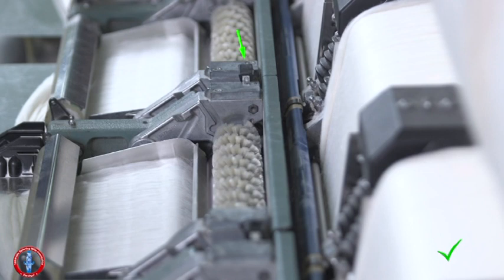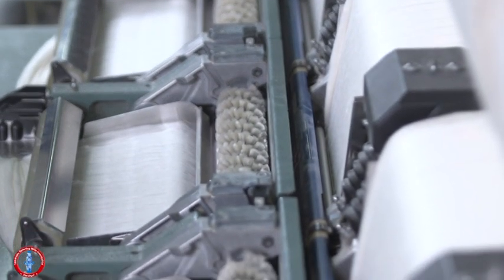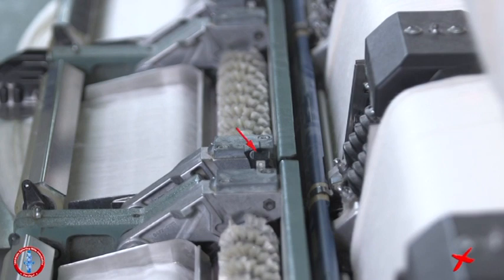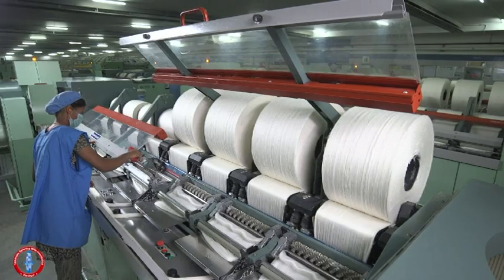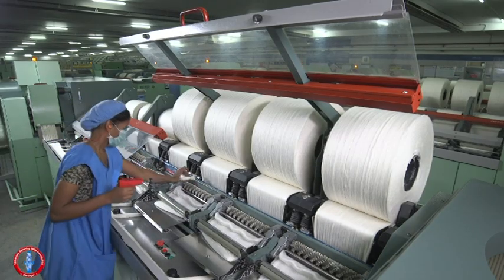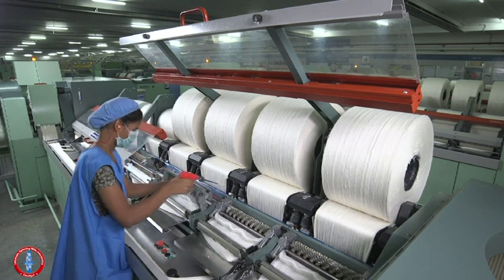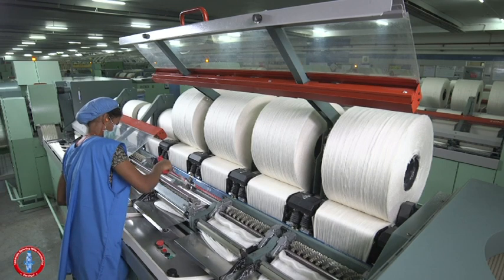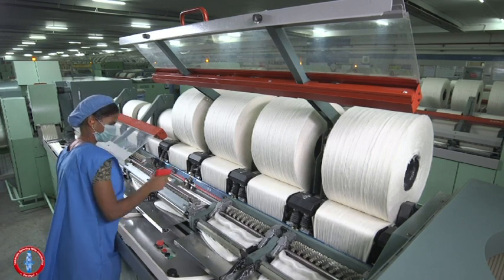SISIL's E-Learning - 19 Comber Head Cleaning